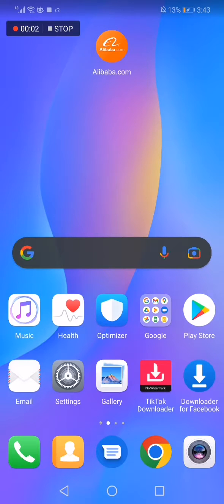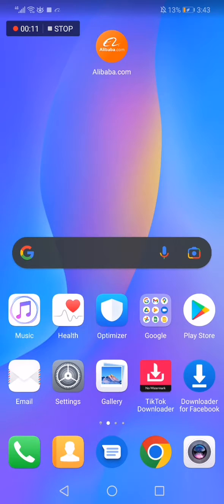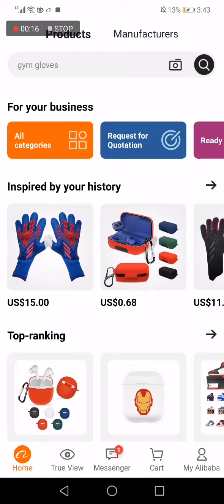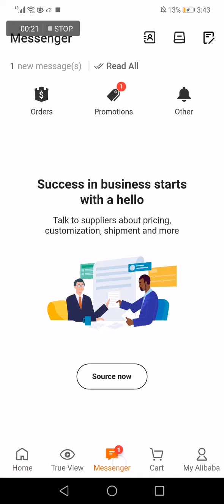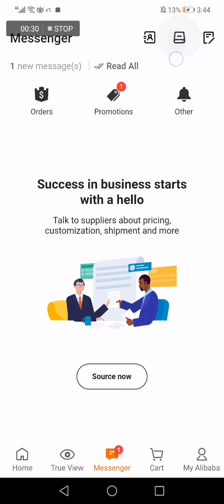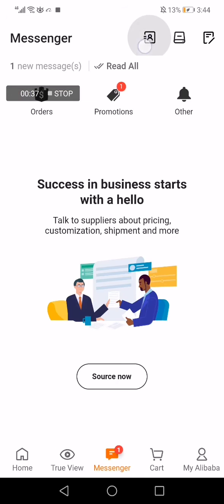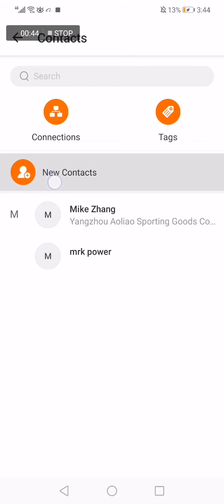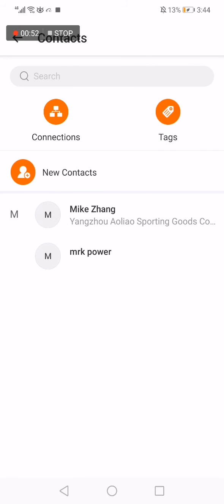How To Add New Contact To Alibaba App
My idols on YouTube:
Mike Vestil
Ali Abdaal
biaheza
Kevin David
Incognito Money
Sara Finance
Everyday Money
Channel Makers
Vidiq
SuperHumans Life